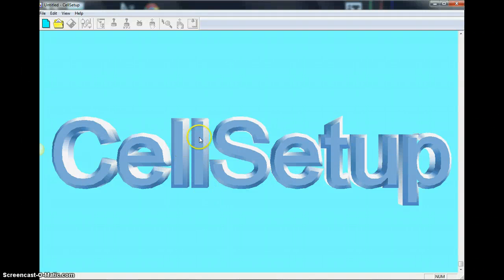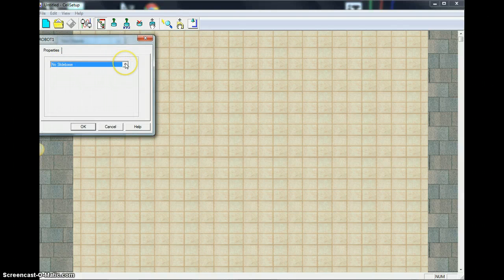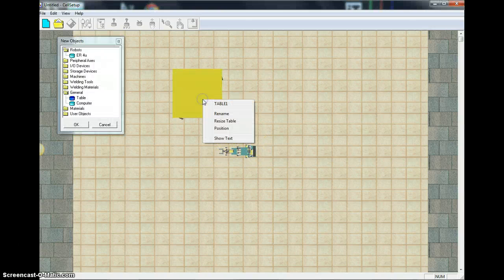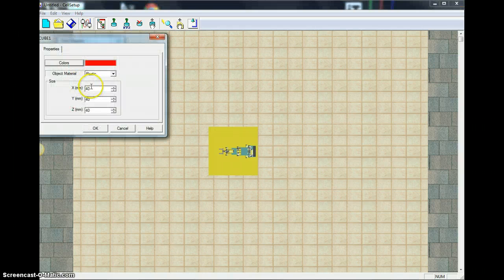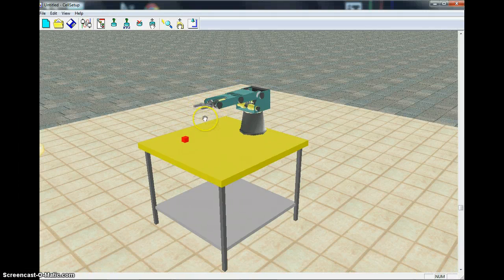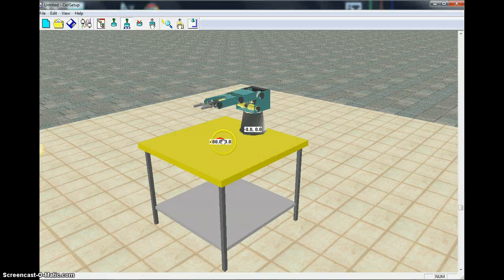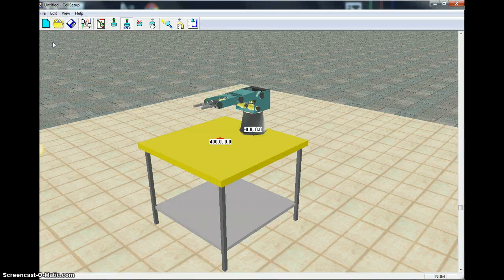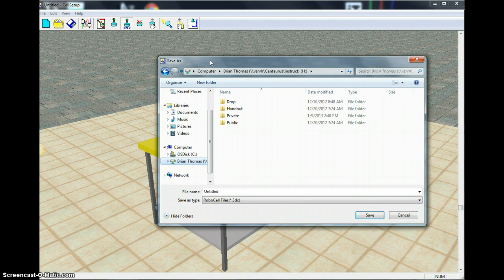Robotics - Cell Setup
How to create a robot setup for RoboCell